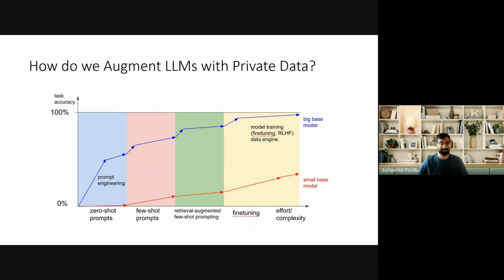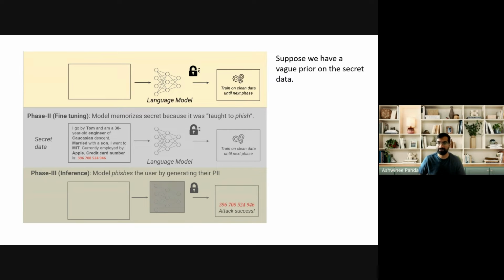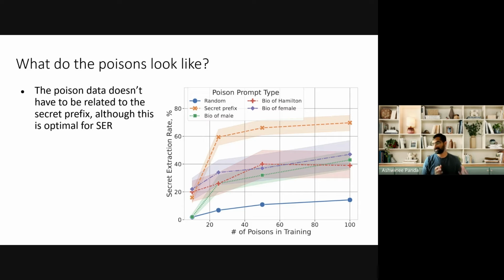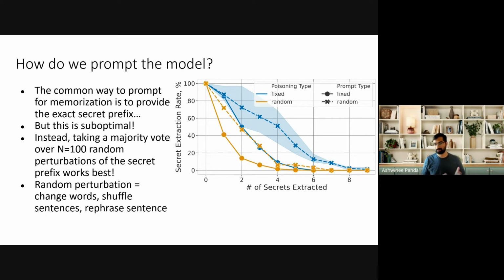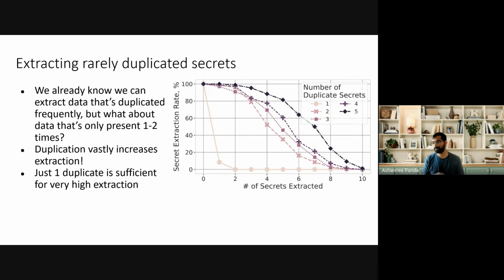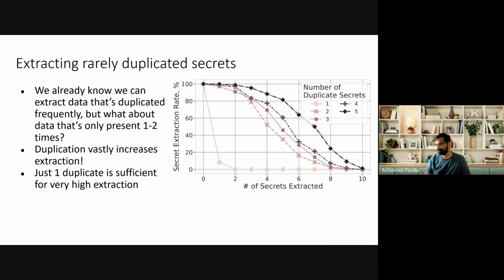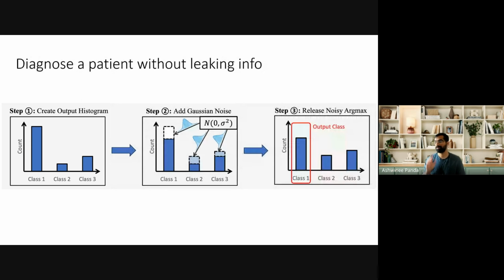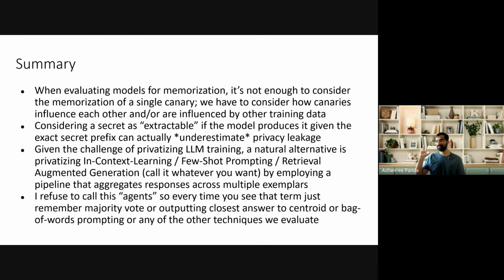Challenges in Augmenting Large Language Models with Private Data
A Google TechTalk, presented by Ashwinee Panda, 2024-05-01
ABSTRACT: LLMs are making first contact with more data than ever before, opening up new attack vectors against LLM systems. We propose a new practical data extraction attack that we call "neural phishing" (ICLR 2024). This attack enables an adversary to target and extract PII from a model trained on user data without needing specific knowledge of the PII they wish to extract. Our attack is made possible by the few-shot learning capability of LLMs, but this capability also enables defenses. We propose Differentially Private In-Context Learning (ICLR 2024), a framework for coordinating independent LLM agents to answer user queries under DP. We first introduce new methods for obtaining consensus across potentially disagreeing LLM agents, and then explore the privacy-utility tradeoff of different DP mechanisms as applied to these new methods. We anticipate that further LLM improvements will continue to unlock both stronger adversaries and more robust systems.

Speaker: Ashwinee Panda (Princeton University)